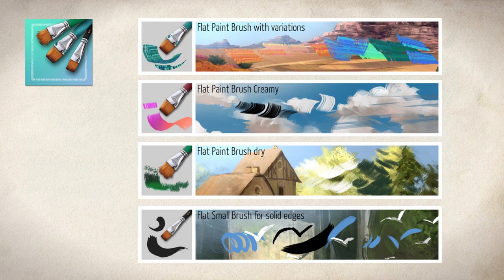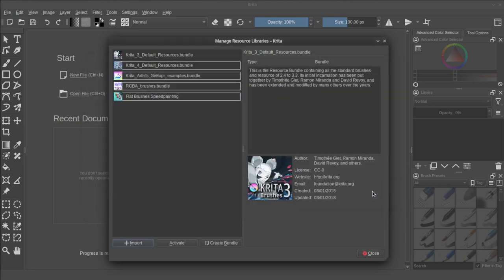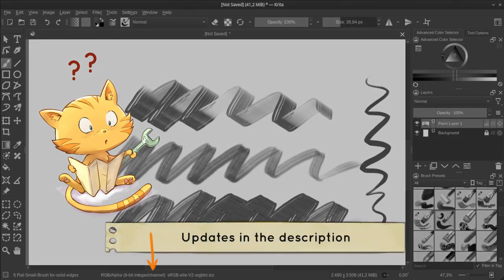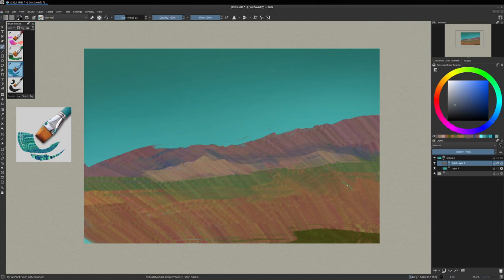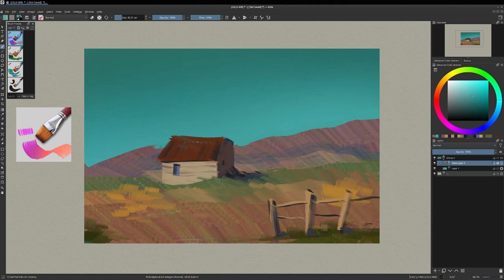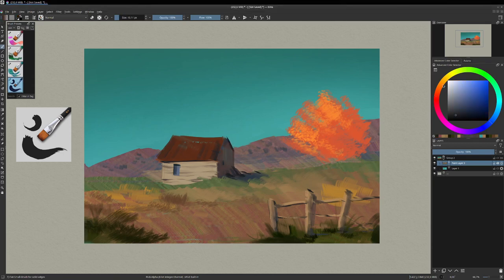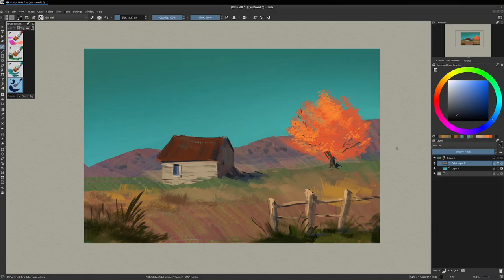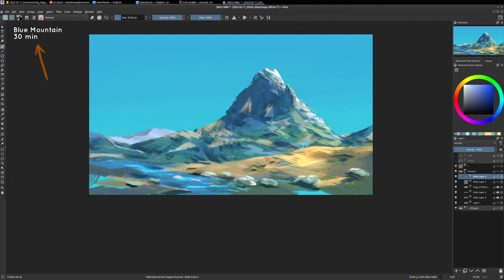Speedpaintings Brushes, Tips and 4 Timelapses - Krita 5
**Download brushes:**

**Timeline:**
- 00:00 Install
- 01:15 Usage
- 03:34 Timelapse

**Soundtrack:**
"Adventure Beyond"

Edited with Kdenlive 21.04 on Kubuntu Linux 20.04